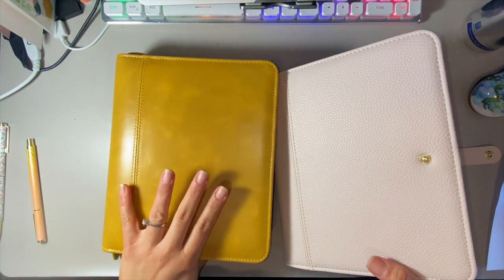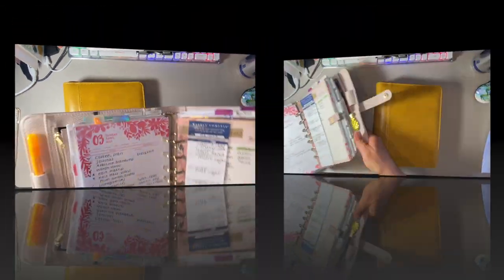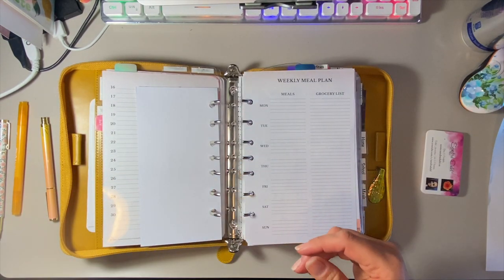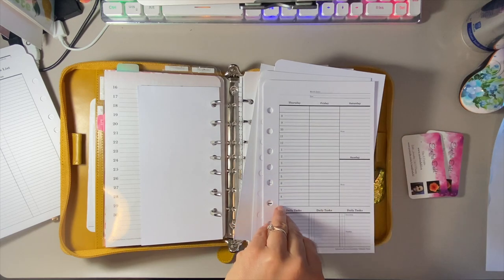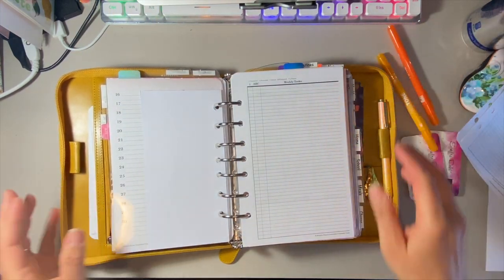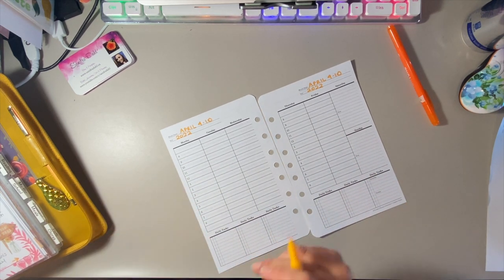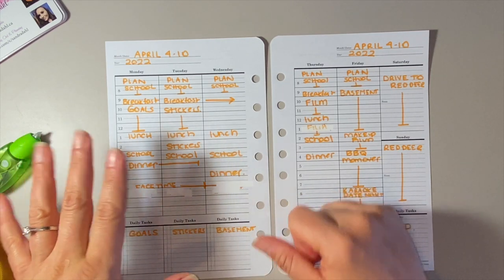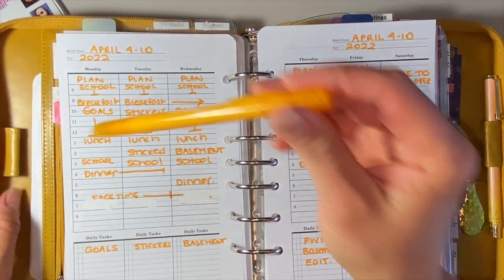Switch Binders With Me! || Moving into My Golden Aspen Classic Franklin Binder!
Hi friends! Thanks for checking out today's video, Switch Binders With Me! || Moving into My Golden Aspen Classic Franklin Binder!

Cheers 🍻

Sandra Dahl
CANADA

My Etsy Shop

1. Tombow Twin Tones (Rainbow) (Pastel) (Brights)
US Links: (Rainbow) (Pastel)

1. I'm Dreaming Of You by Dandelion ft. Cody Francis